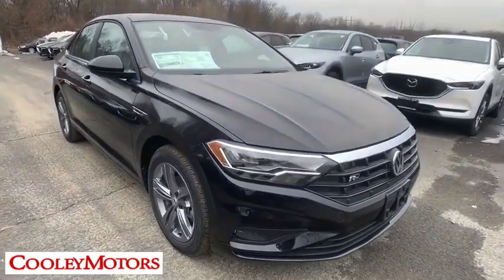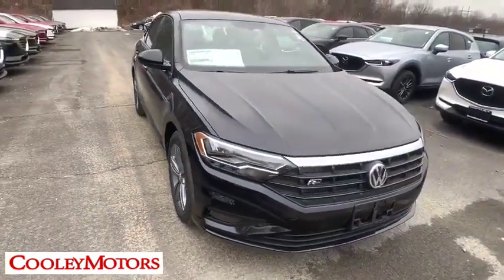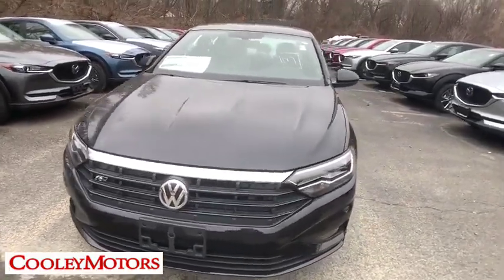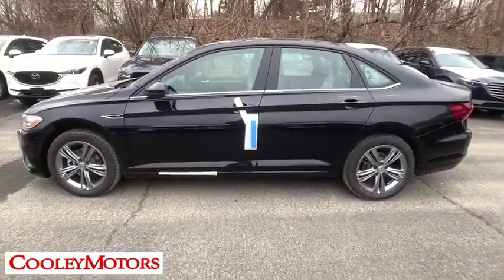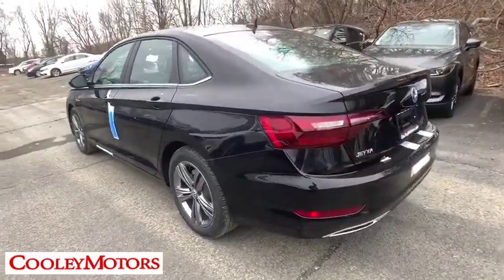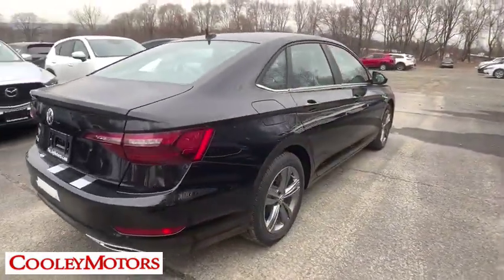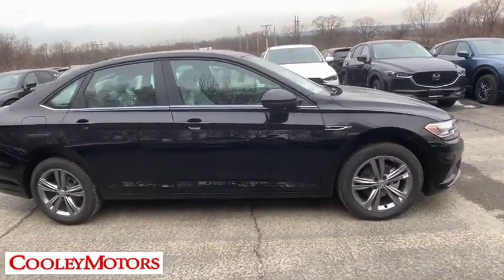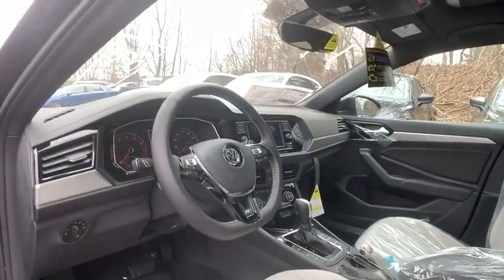2020 Volkswagen Jetta Troy, Albany, Schenectady, Clifton Park, Latham, NY V24039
Deep Black Pearl New 2020 Volkswagen Jetta available in Troy, New York at Cooley VW Mazda. Servicing the Albany, Schenectady, Clifton Park, Latham, NY area.

Deep Black 2020 Volkswagen Jetta R-Line FWD 8-Speed Automatic with Tiptronic 1.4L TSI Gray.brbrCOMPLIMENTARY INSPECTIONS FOR LIFE! 1ST OIL CHANGE FREE! 30/40 City/Highway MPGbrbrAwards:br * 2020 KBB.com 10 Coolest New Cars Under $20,000brCooley Motors has been proudly servicing and selling New and PreOwned Volkswagen vehicles to Rennselaer, Troy, Albany, Colonie, Schenectady, Hudson, Kingston, Saratoga, the Berkshires, and Bennington for 50 years.